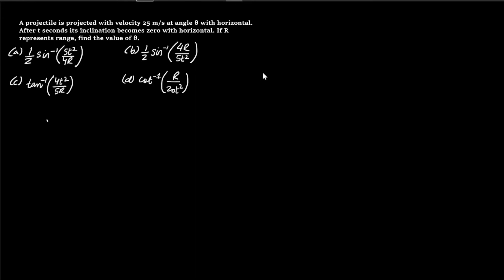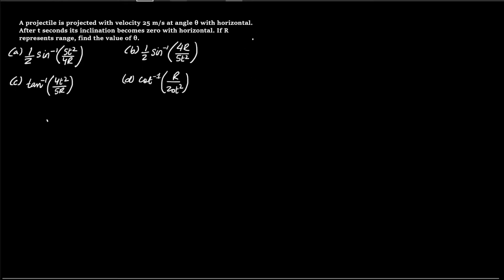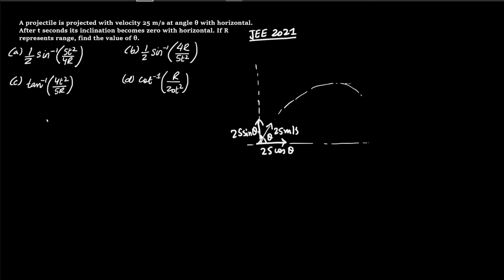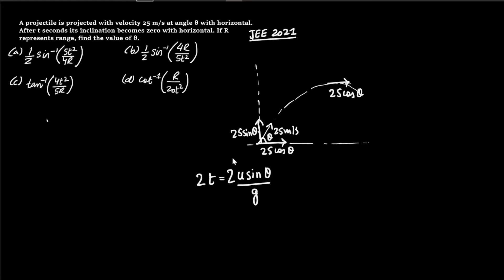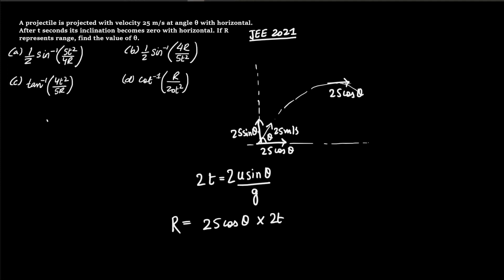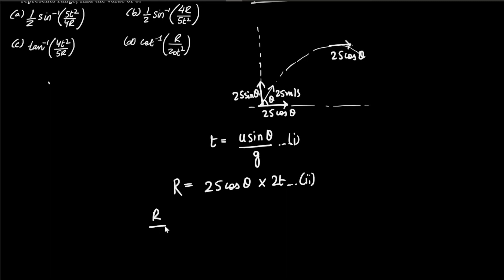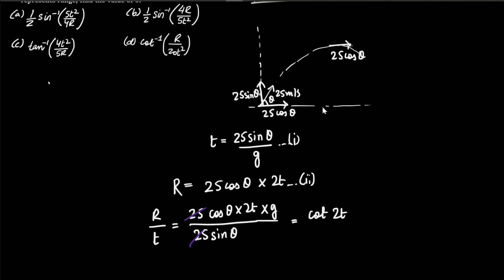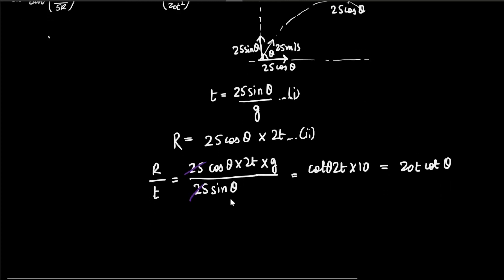A projectile is projected with velocity 25 m/s at angle θ... | Projectile Motion 01 | JEE Main 2022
Question: A projectile is projected with velocity 25 m/s at angle θ with horizontal. After t seconds its inclination becomes zero with horizontal. If R represents range, find the value of θ.

Projectile Motion 01 | JEE Main 2022